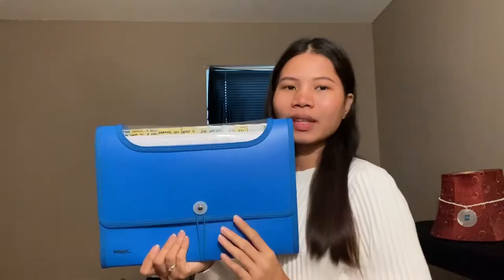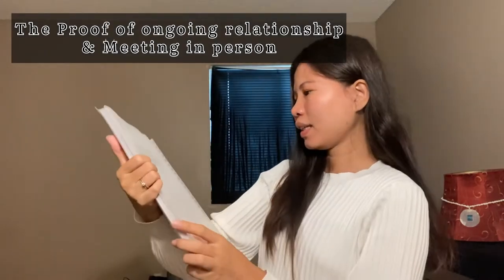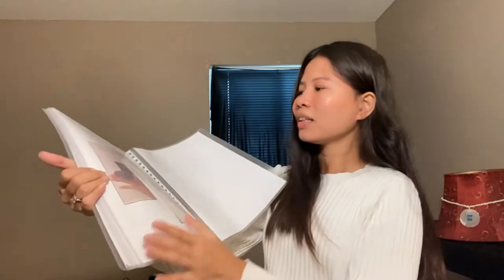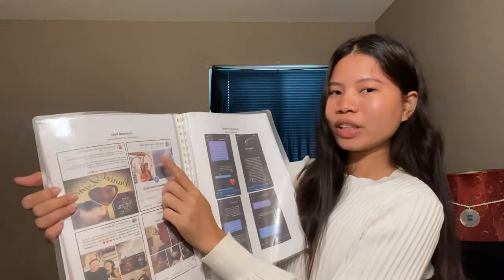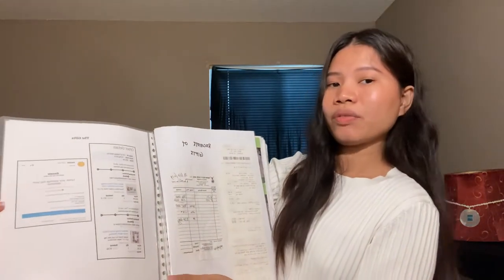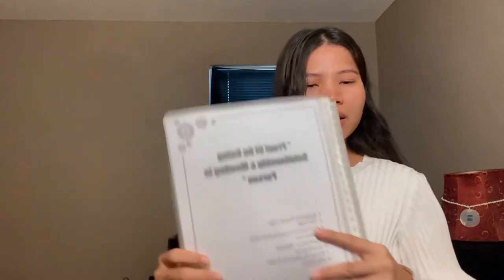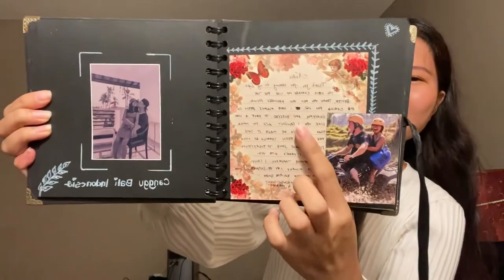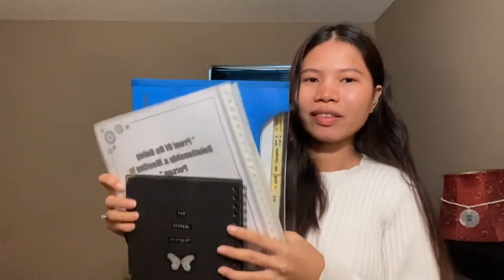K1 visa interview documents 2022 (DIY/Approved)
This is all based on my research and experience. we no lawyer or agency. we filed by ourselves DIY

hope this video help out

Goodluck lovers.